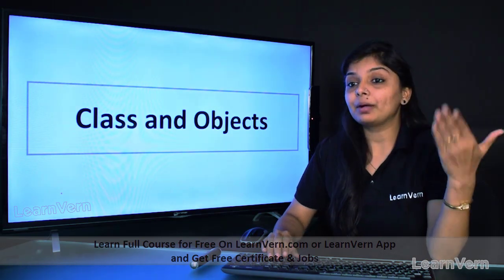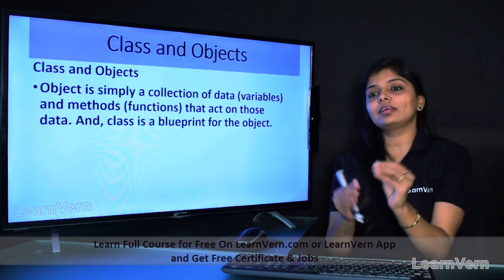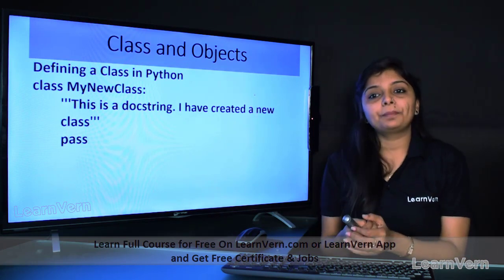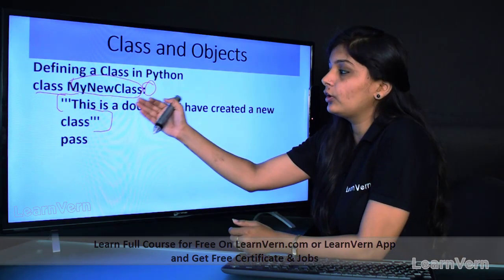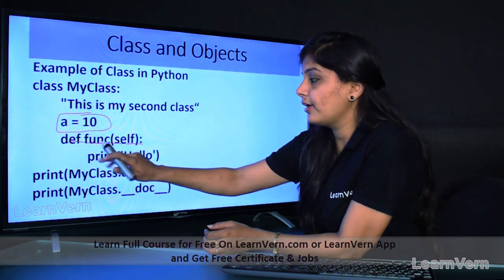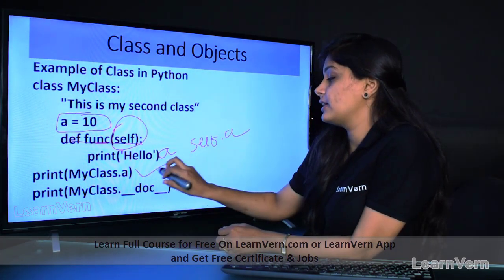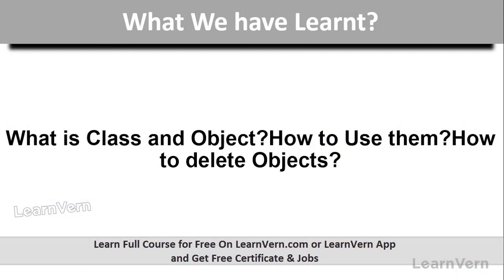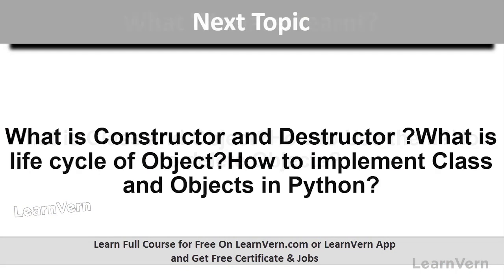How to Use Class and Objects in Python | Video Tutorial in Hindi | LearnVern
Watch this free video tutorial in Hindi to learn what is Python and How to Use Class and Objects in Python

Designed by experts these tutorials cover everything about the Programming language Python.

Upgrade your skills by registering in LearnVern's free Python course in Hindi to learn its various functionalities with a module curated by industry experts!

👏Free Online Tutorials in Hindi with Certificates at Learnvern.com👏